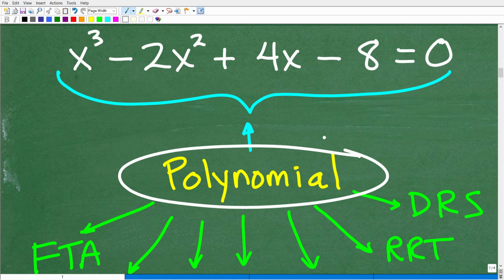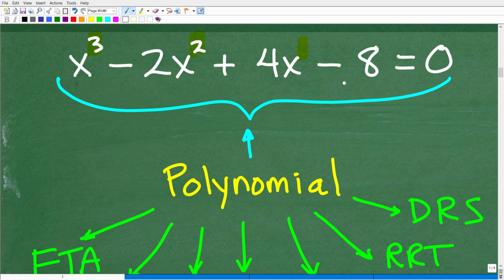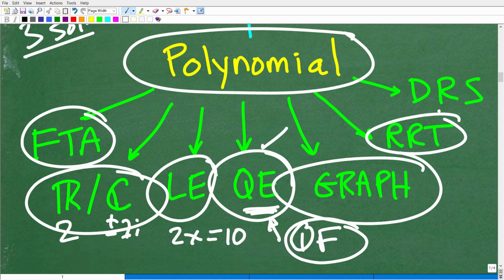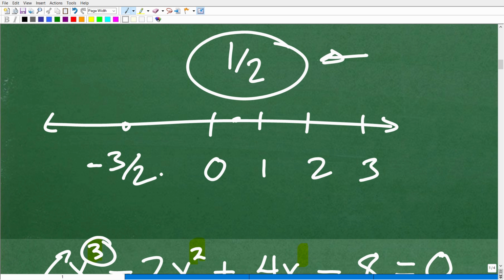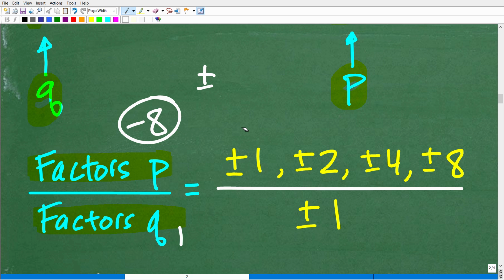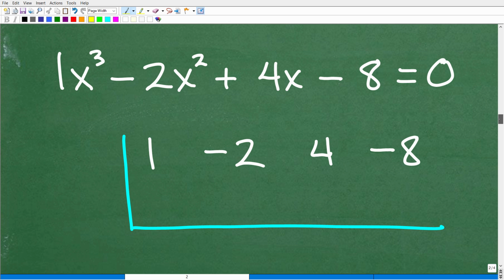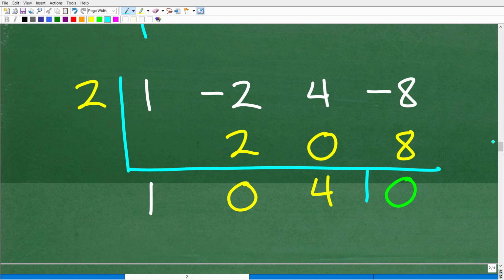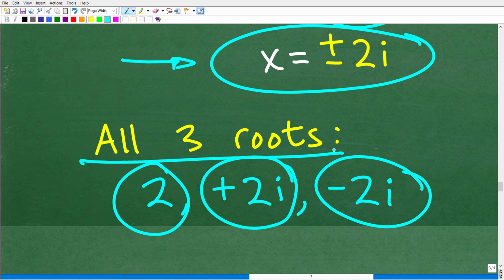x cubed – 2x squared + 4x – 8 = 0, what are ALL the solutions? Solving Polynomial Equations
How to solve a polynomial equation using the rational root theorem and synthetic division.

• HOMESCHOOL MATH
• COLLEGE MATH